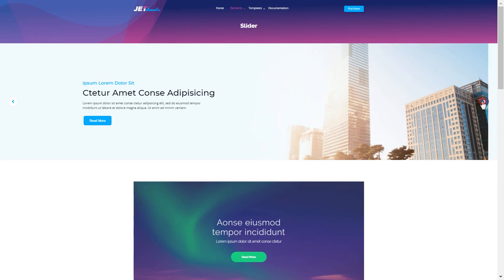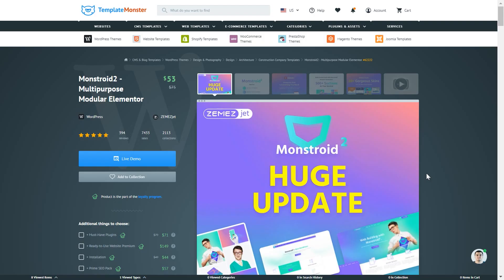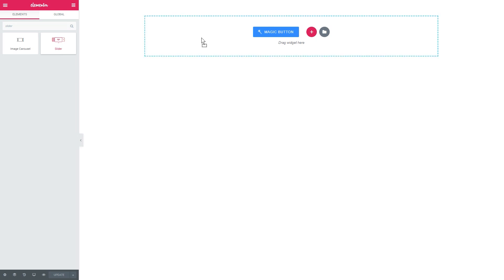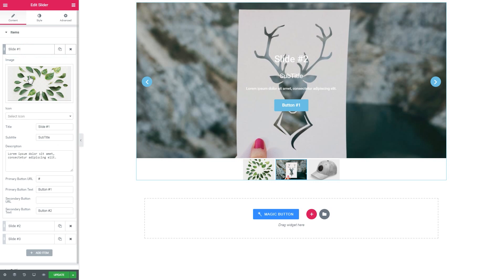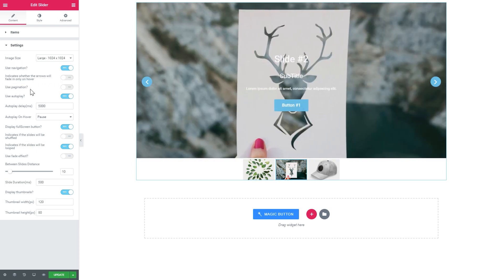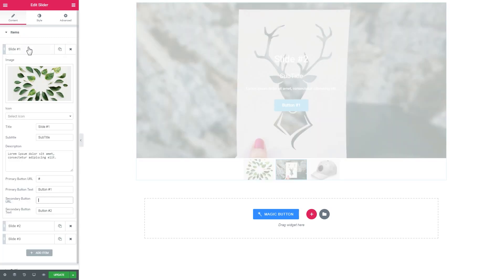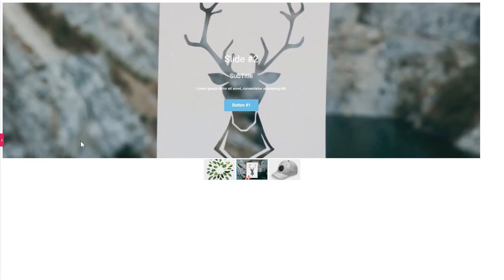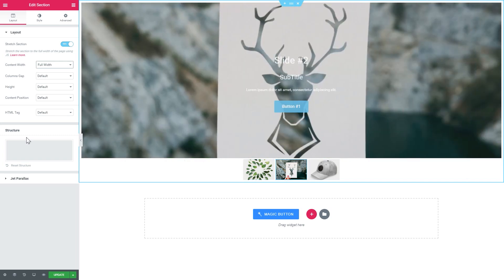How to Add Image Slider in WordPress Using Elementor?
This tutorial shows how to add image slider using Elementor. To recreate the steps shown in this video tutorial, you might need to use the JetElements plugin. Visit Elementor Marketplace to get great WordPress themes

00:00 Intro
01:18 How to use Image Slider widget in Elementor?
01:37 How to use Media Library to add images into slides?
02:20 How to use Settings tab to modify the behavior of image slider?
03:49 How to change image slider structure and layout?

❓ Is it difficult to create an image slider and image carousel with Elementor?

Creating an image slider and carousel using Elementor is not very difficult. But you still may have some trouble, especially if you just start creating websites.

After this tutorial, you will know how to create an image slider and how you can create more complex effects. An Elementor background image slider can be a good option to show various images to visitors and provide with some information. It will also make your website look modern.

Why should you add a WordPress image slider❔

Here are some advantages:
📍It makes the website look dynamic
📍You can change the background and find the appropriate image for text
📍Image sliders can make website navigation easier
📍Various image sliders help you show different images and information without making people visit other pages

This tutorial requires using the JetElements plugin. It’s a modern plugin for WordPress that speeds up website creation. You can easily add various elements and create a complex website. At the same time, all the elements are optimized, so it won’t impact the website's performance too much.

An image slider with buttons can be a great option to demonstrate various products. In this case, a button may lead to a page of the product with detailed information.

This element can be also used if you have a blog – use various photos that describe a story and add a button “Read more” – it will help improve website usability.

Of course, WordPress allows you to add image sliders, but it’s not flexible.

The JetElements plugin gives you flexibility so you can create almost everything you want.

Do you like this tutorial and you want to know more about web design?